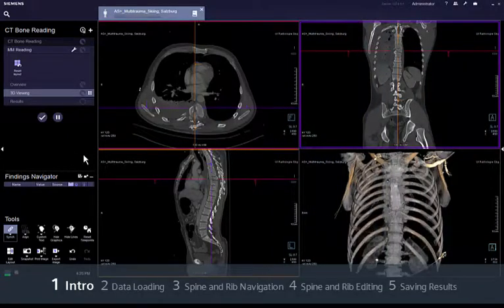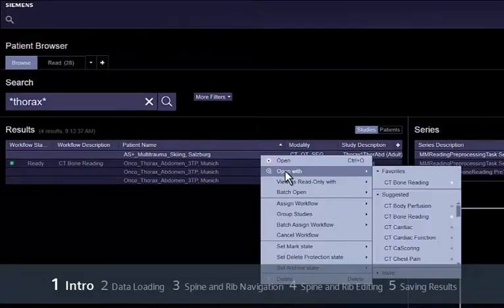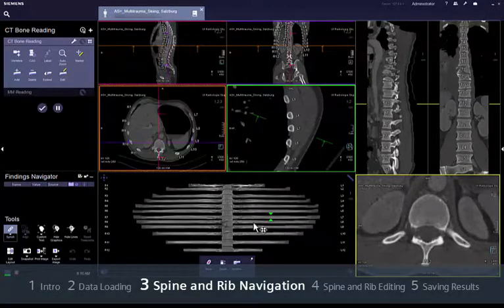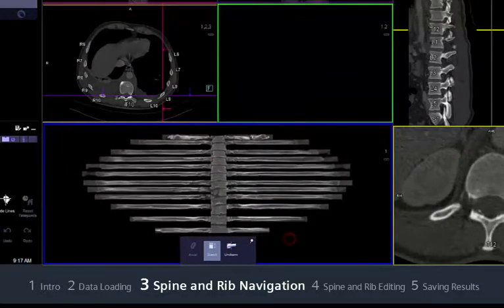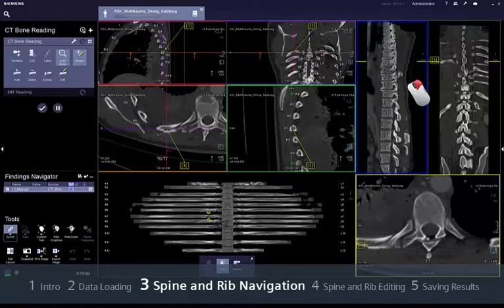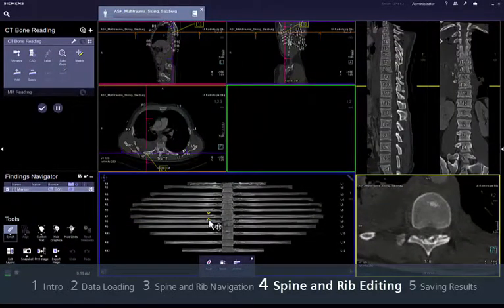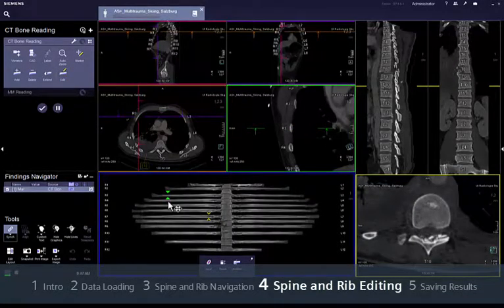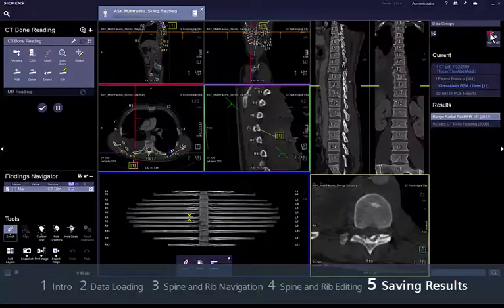syngo via VB10 CT Bone Reading( hướng dẫn CT xương)